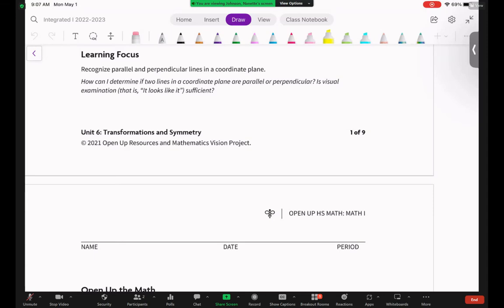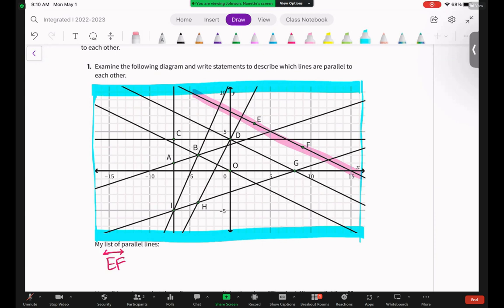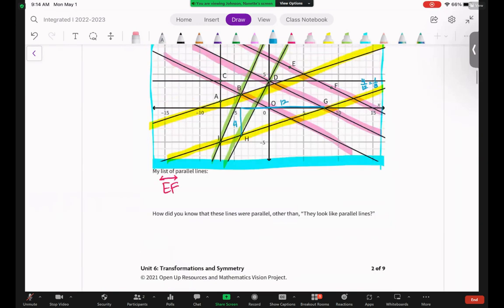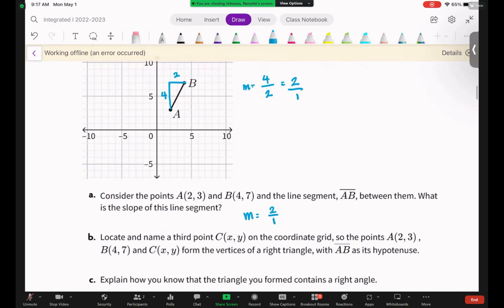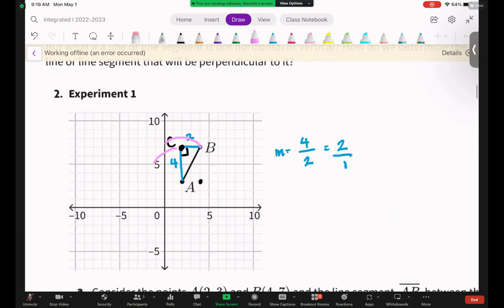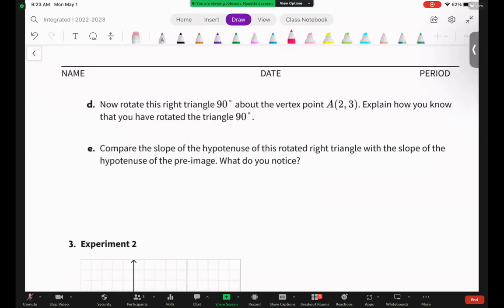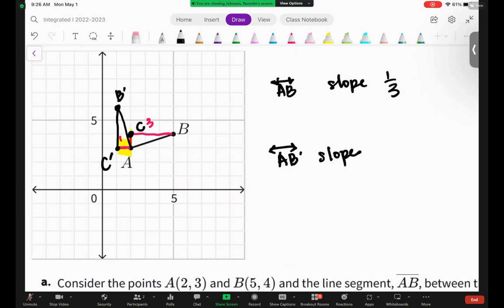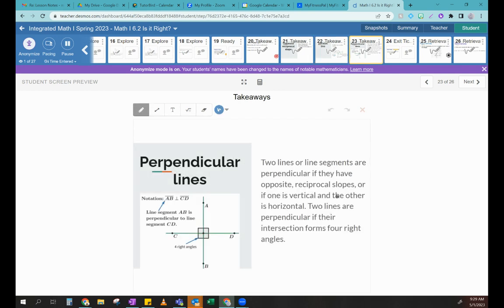Exploring Parallel and Perpendicular Lines on a Coordinate Plane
Math I
6.2 Lesson

Recognize parallel and perpendicular lines in a coordinate plane.

How can I determine if two lines in a coordinate plane are parallel or perpendicular? Is visual examination (that is, “It looks like it”) sufficient?